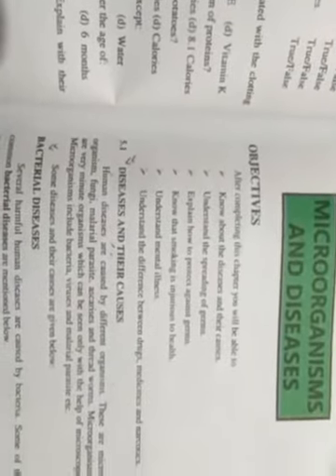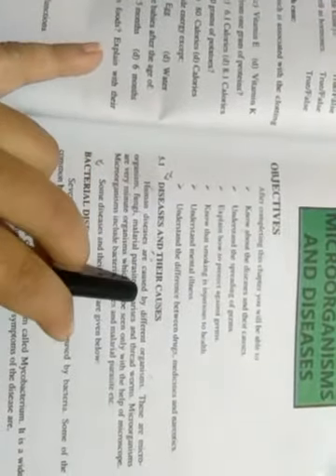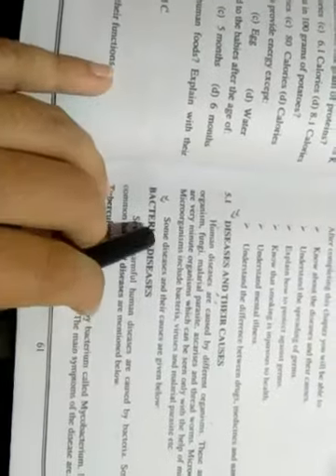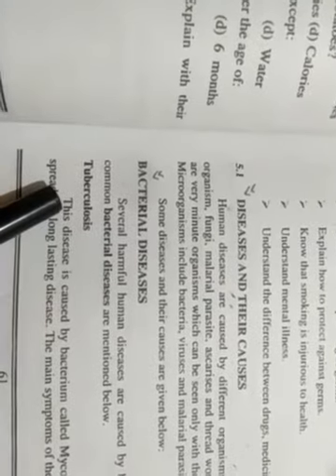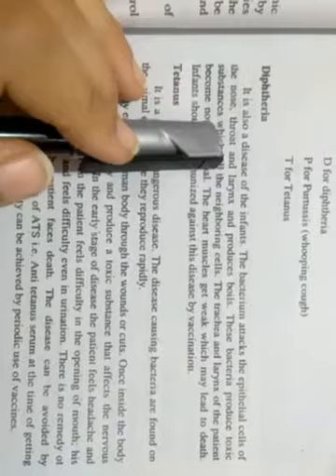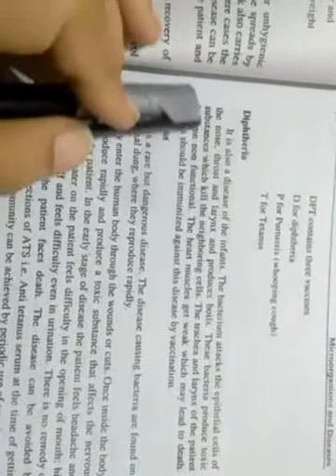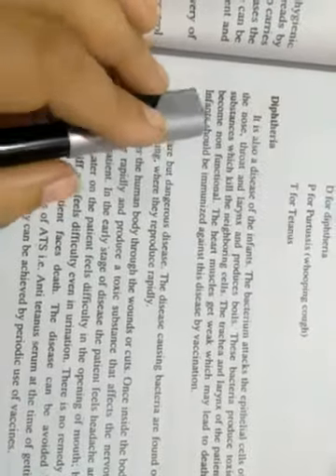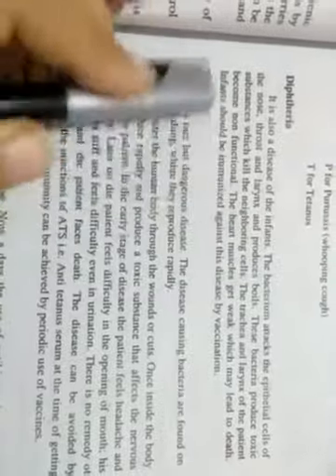HUMANITIES NOVEMBER G Science LECTURE 1